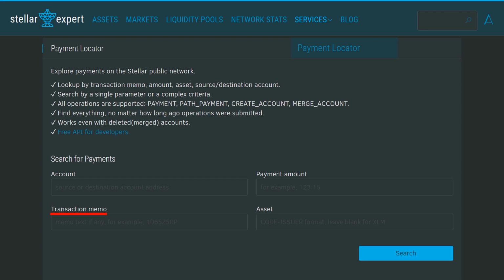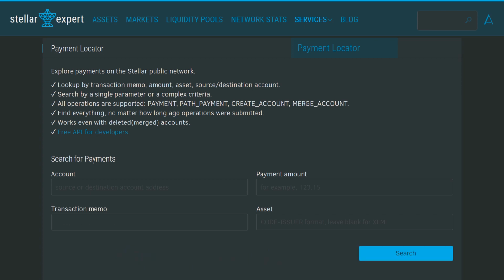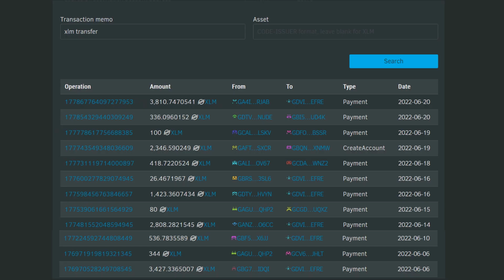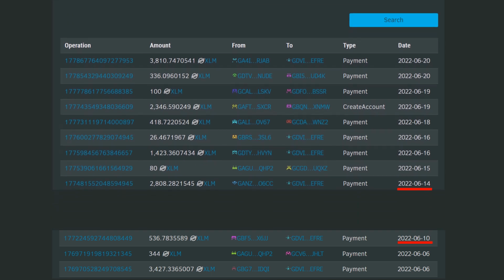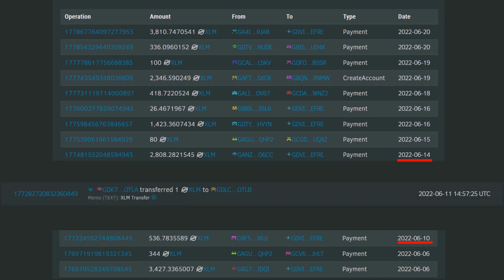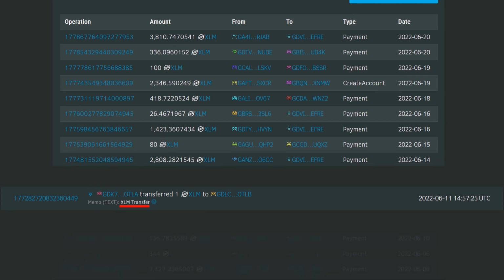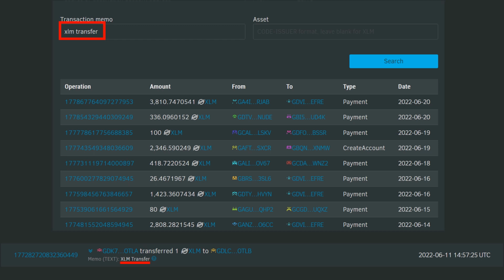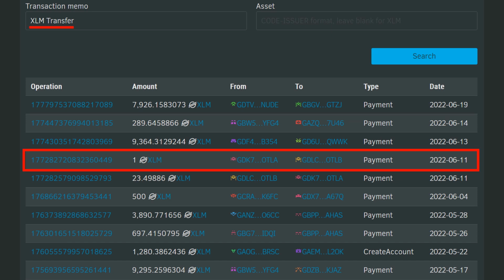IOTLNavegación por el localizador de pagos del libro mayor 014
IOTLNavegación por el localizador de pagos del libro mayor 014-IOTL

Navigating The Ledger 014

Payment Locator